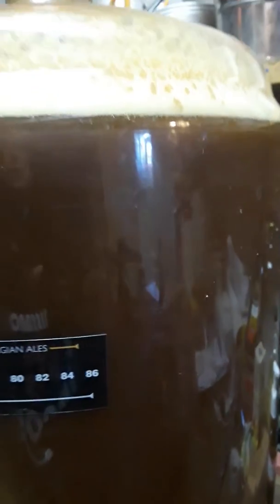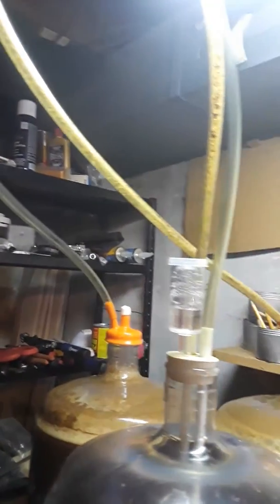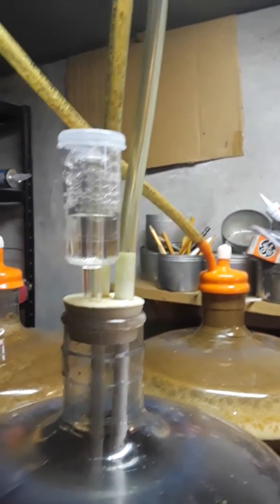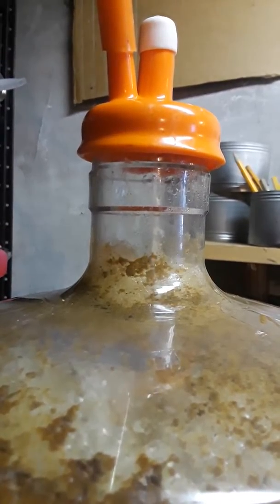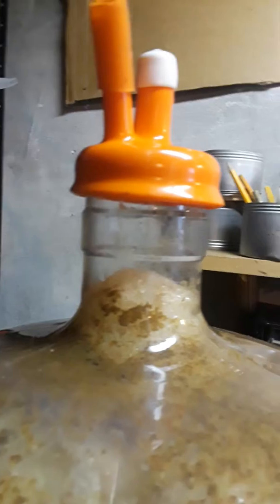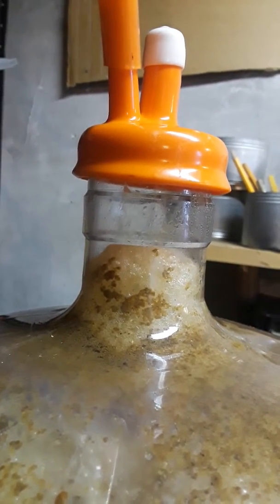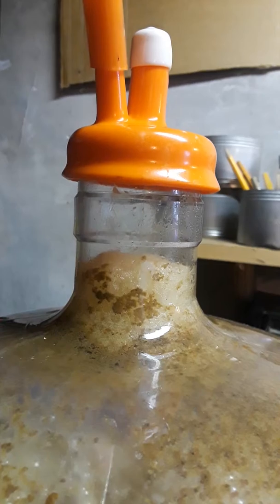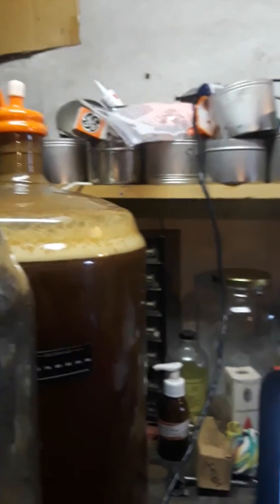Brewing Porter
A brew of British style Porter showing the roiling fermentation.